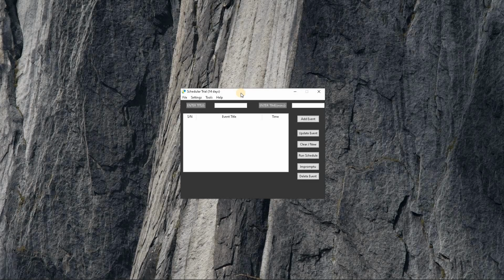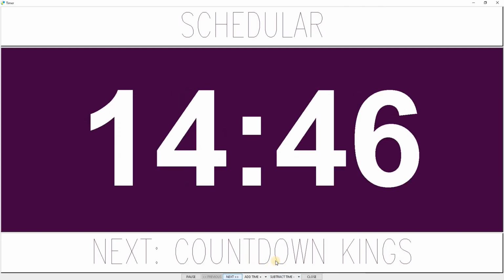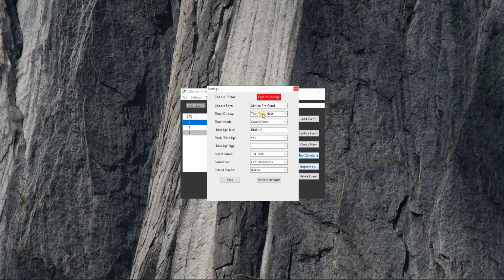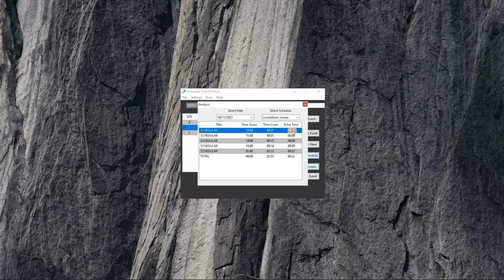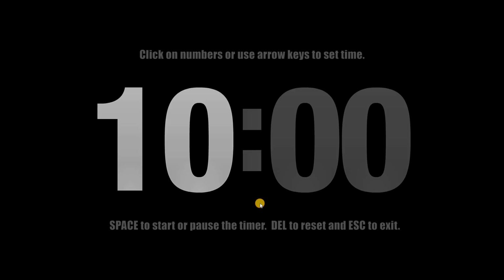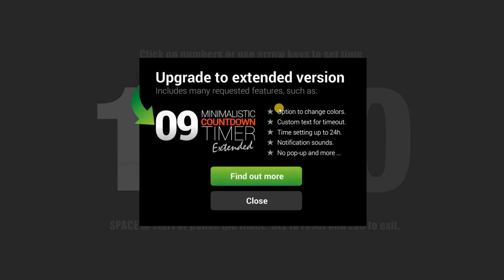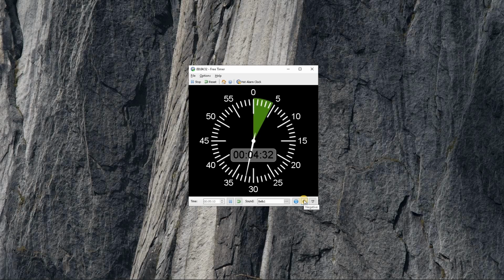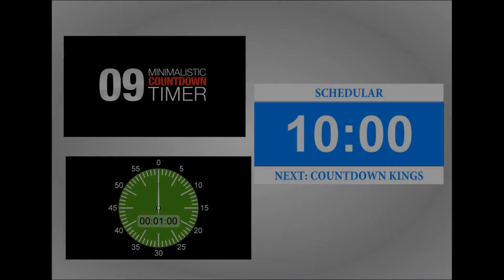3 best free countdown timers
A review of the 3 best countdown timers for church services, speaking events, conferences, any event that need to be timed.